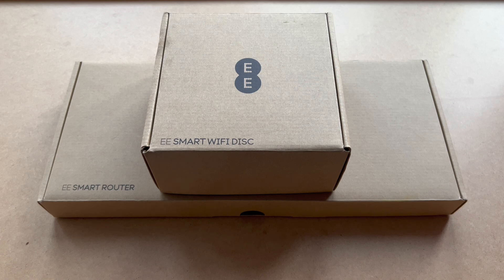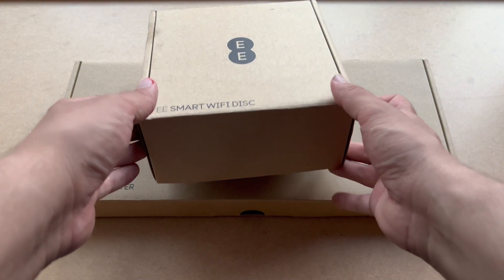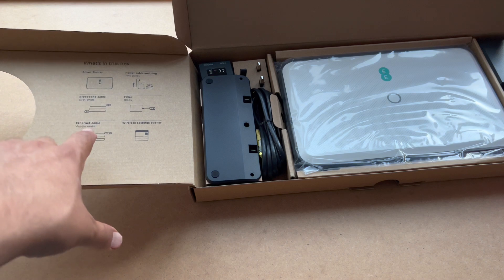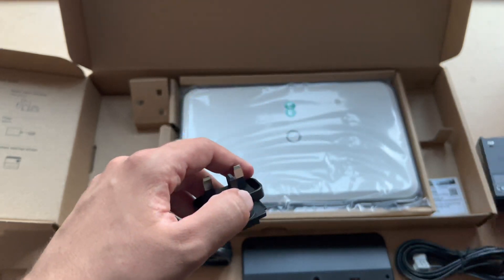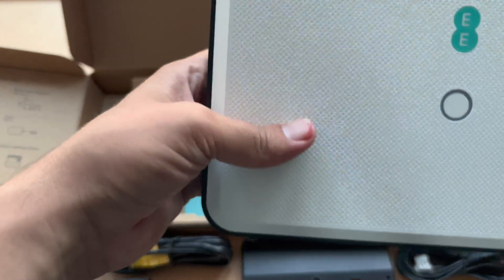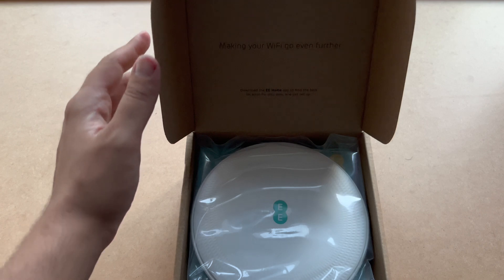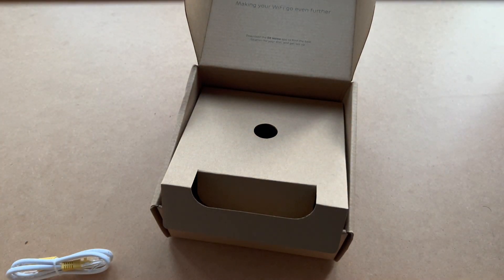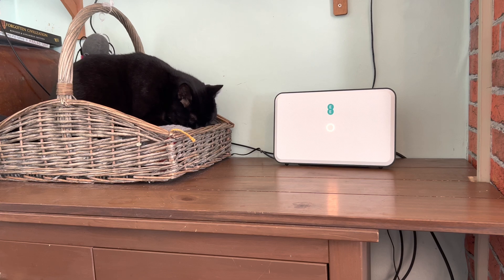Unboxing EE Smart Hub Router And Smart WiFi Disc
Unboxing the EE SmartHub And EE WiFi Disc

EE Broadband

ee smart router setup, ee smart wifi disc setup, how to set up ee smart router, ee broadband, bt wifi extender, bt smart hub 2 setup,

ee smart hub plus, ee smart router setup, ee broadband, ee smart hub